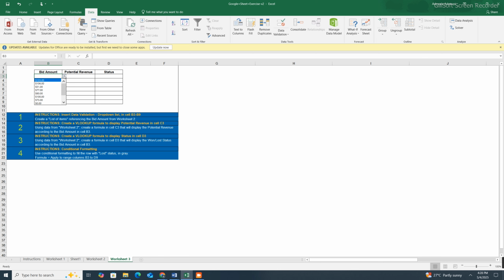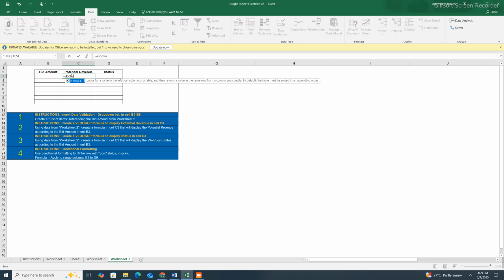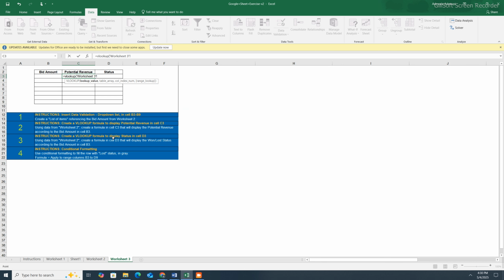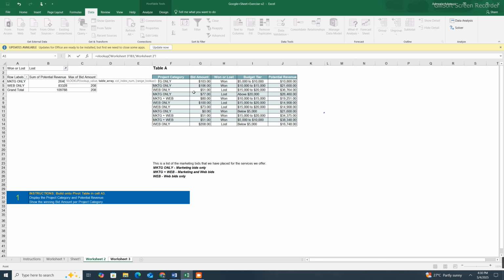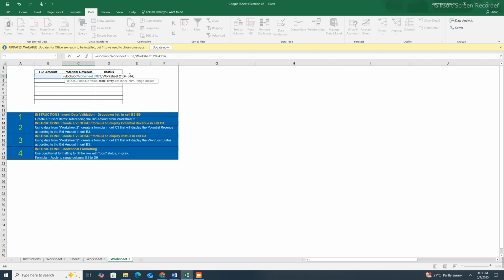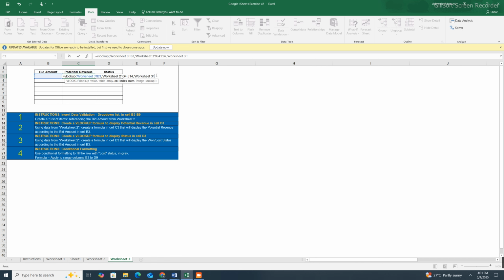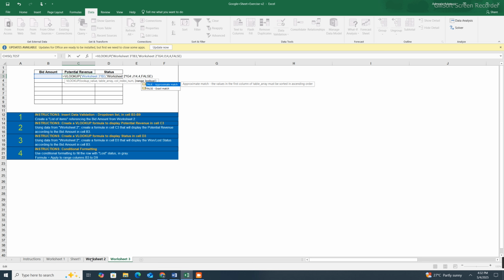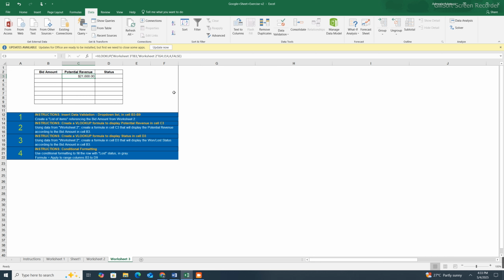VLOOKUP in Excel Explained | Find Data Like a Pro!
In this beginner-friendly video, you’ll learn how to use VLOOKUP in Excel to search for specific information across your spreadsheets. Whether you're managing inventory, tracking student scores, or working with large data sets, VLOOKUP is an essential tool for fast and accurate data retrieval.

💡 What You'll Learn:

* What VLOOKUP is and when to use it
* The correct VLOOKUP syntax and how it works
* Step-by-step example to look up values from a table
* How to fix common VLOOKUP errors (N/A, REF!)
* Tips for using VLOOKUP with large datasets

📊 No coding needed—just Excel and your curiosity!

🧠 Perfect for students, professionals, and anyone who wants to boost their Excel skills.